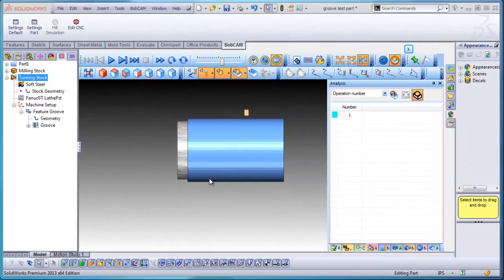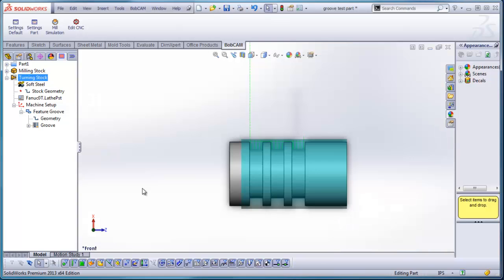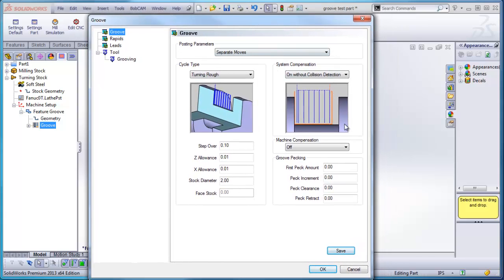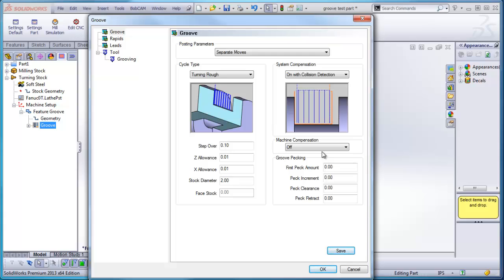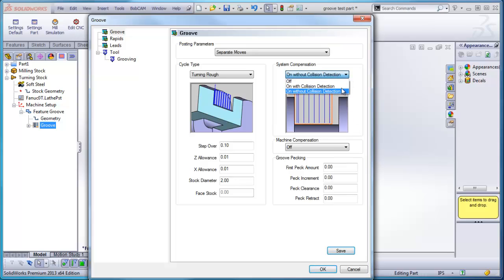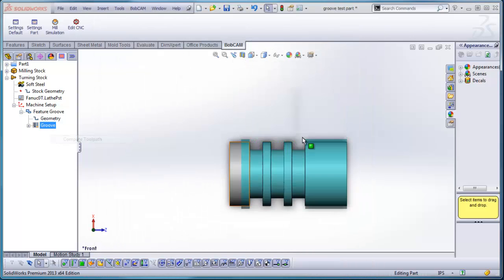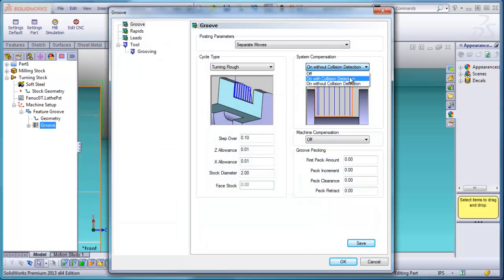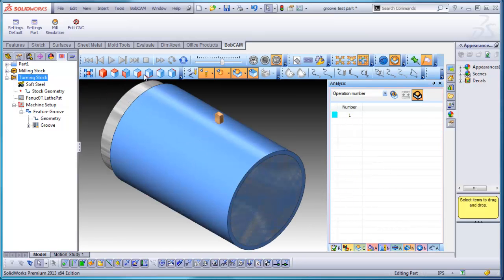BobCAM V3 Groove Cycle System Compensation Options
In this video explain the 3 system compenstion options we offer for turning cycles.

System Compensation

This specifies whether or not the system compensates for the insert geometry and the tool nose radius.

Off - the selected geometry is used as the program path; Machine Compensation should be used.

On with Collision Detection - the system compensates for the tool nose radius and the insert geometry and avoids any detected collisions.

On without Collision Detection - the system compensates for the tool nose radius and the insert geometry without checking for collisions.

If you need to send me something use this address:

    BobCAD-CAM, Inc.
    Attn:  Al DePoalo
    28200 U.S. Highway 19 N.

Al DePoalo